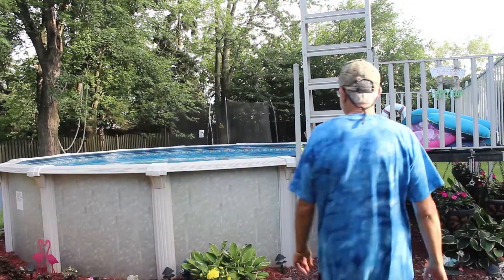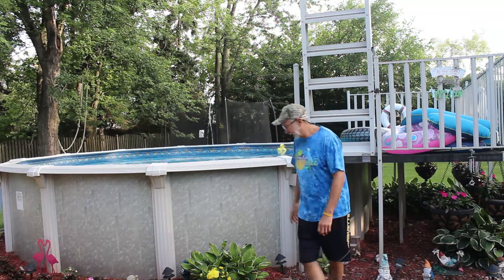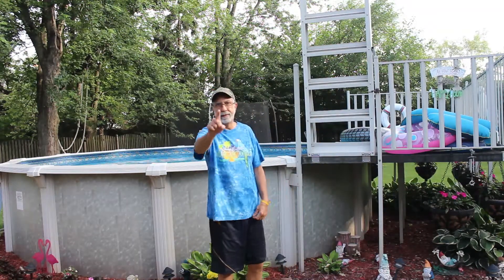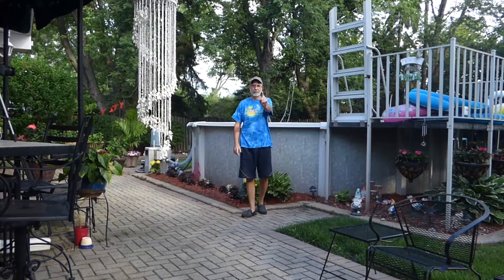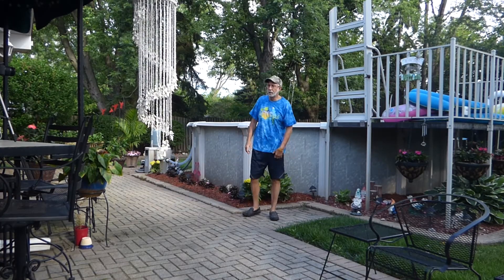Fourth test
Testing and learning two camera editing
Canon T5
Lumix DMC-FZ70
Premier Pro CC 2017